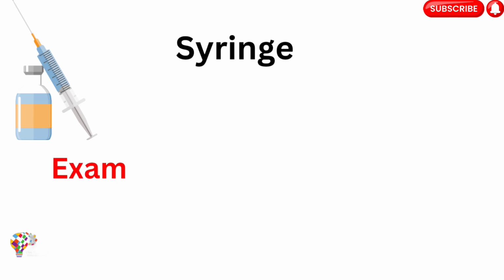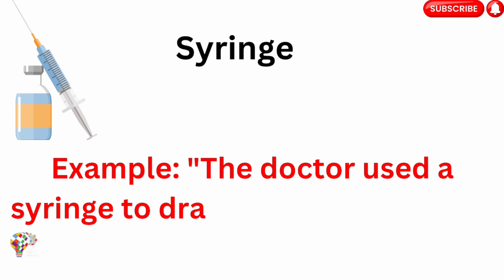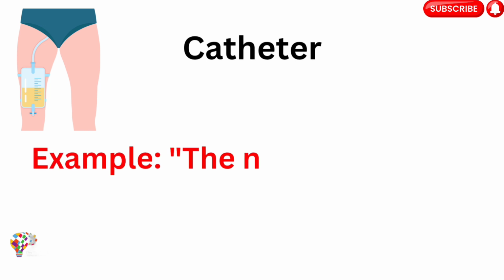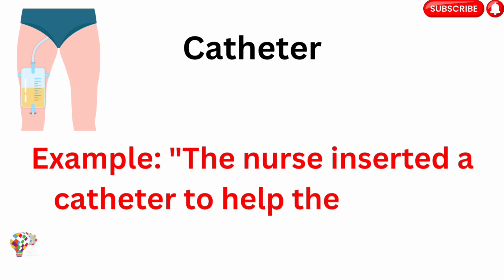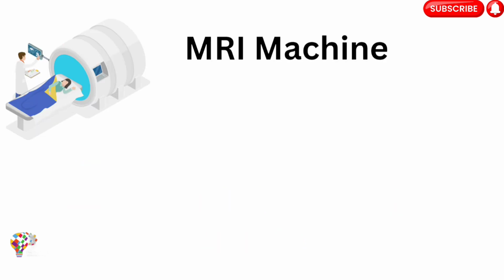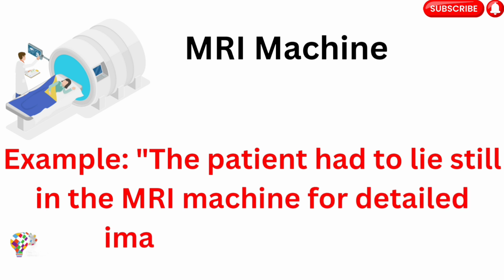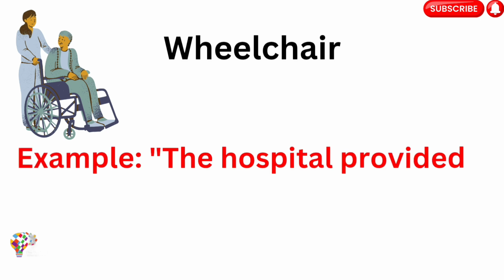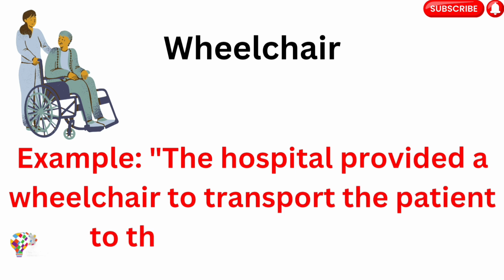Hospital Equipment Vocabulary in English | Learn with Examples | The English Learner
A hospital is a place where people go to receive medical treatment and care.It is important for healthcare professionals to be able to communicate effectively with patients and their families.In this video, we will be discussing the English words that are commonly used in a hospital.

Firstly, let's learn about the different parts of a hospital.The emergency room (ER) is where patients go for immediate medical attention.The intensive care unit (ICU) is where critically ill patients are treated.The operating room (OR) is where surgical procedures take place.The ward is where patients stay overnight.

Secondly, let's check out a list of words that you might hear or that you might have to use at a hospital.Check out these medical words to improve your vocabulary.

1.Syringe.
2.X-ray.
3.X-ray machine.
4.Inhaler.
5.Injury.
6.Crutches.
7.Doctor.
8.Wheelchair.
9.Braces.
10.Scales.